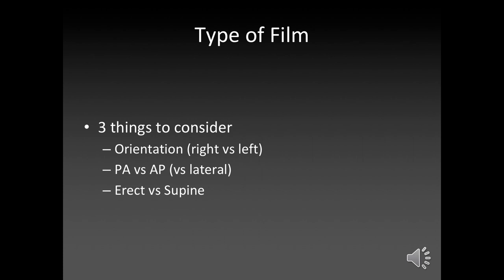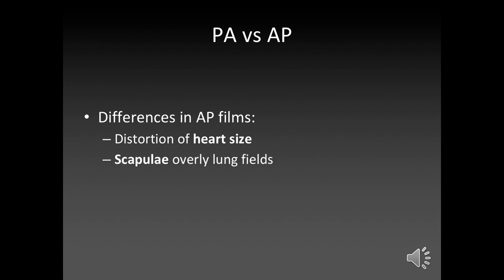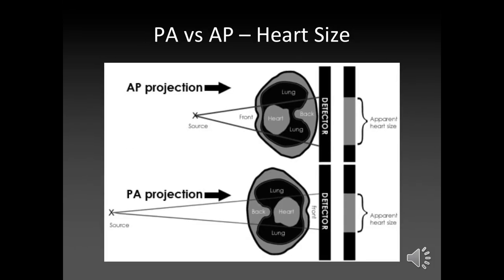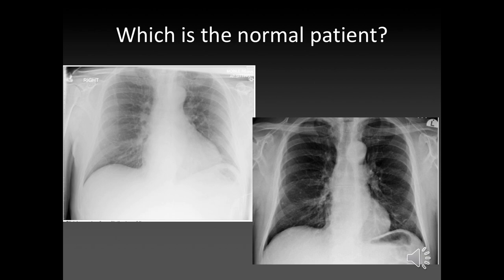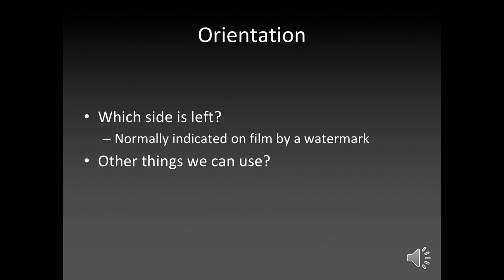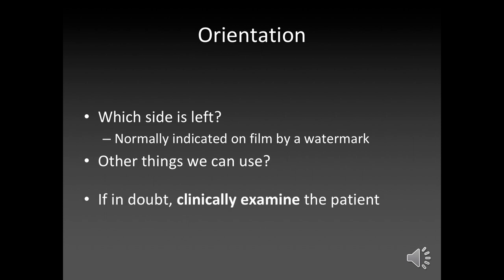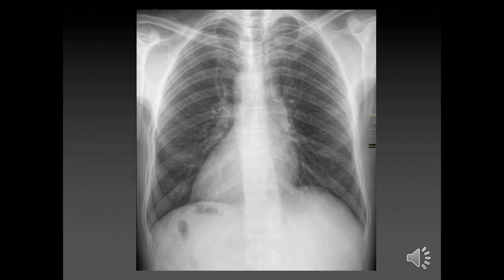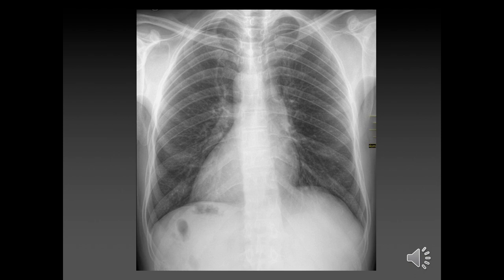Simple interpretation of the type of CXR film (3/8)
This video is the 3rd part of a lecture delivered to medical students.

I cover a systematic method of thoroughly assessing Chest X Ray Films - both looking at the technical quality of the film and looking for pathological conditions.

In this clip I explain the importance of and differences between different types of CXR films.